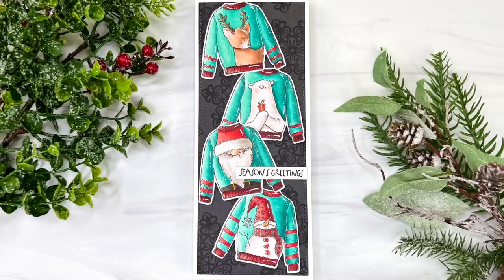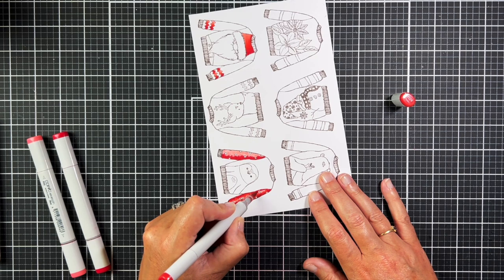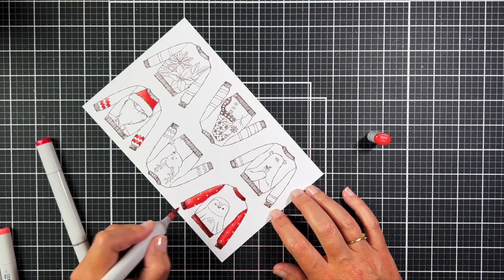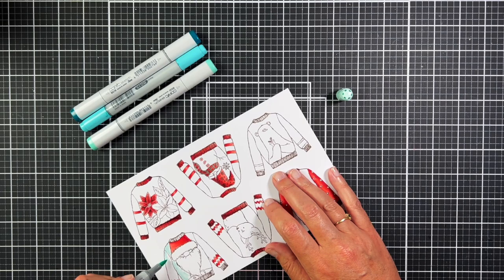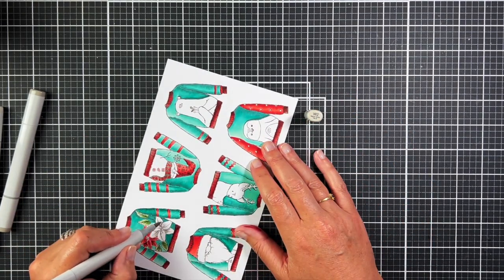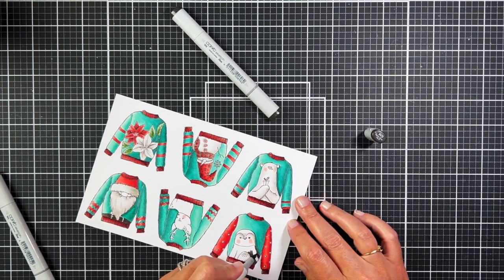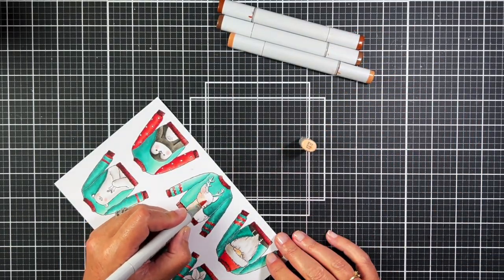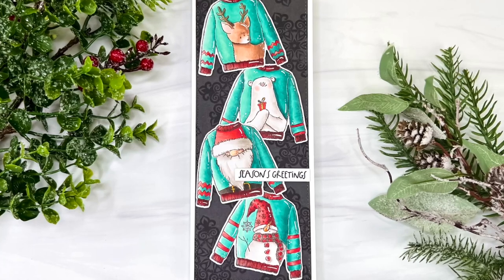Colorado Craft Company Sweater Weather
It's Christmas in July! I will be sharing Christmas ideas for the next two days, showcasing product from Colorado Craft Company's Christmas Release. Links to all products used are down below.

• SS695-D Savvy Sentiments ~ Holiday Quick Cards Large Dies | coloradocraftco